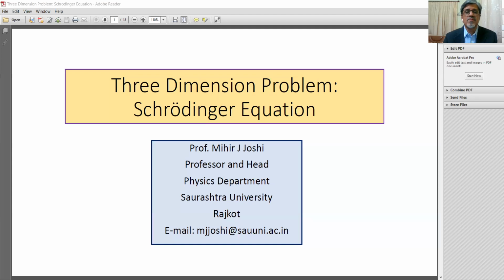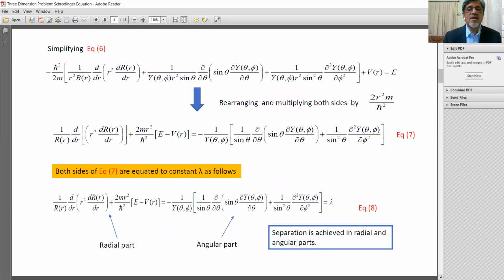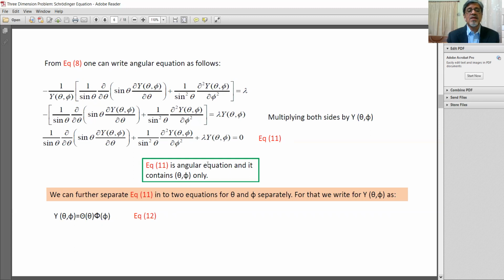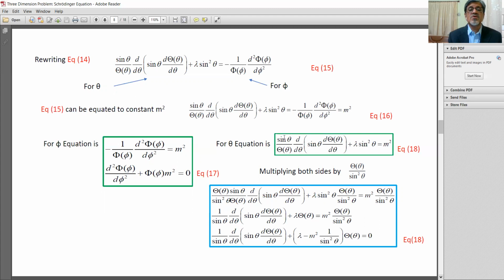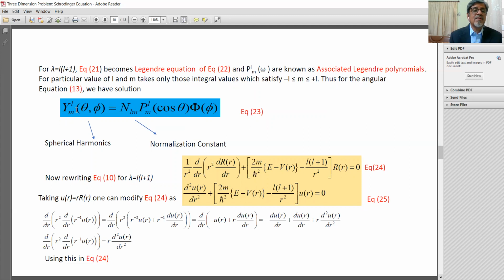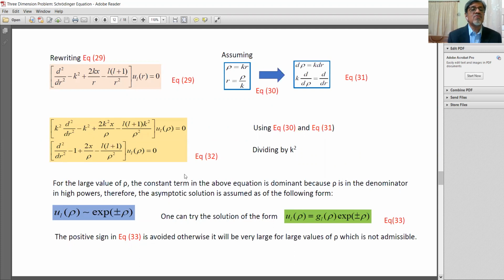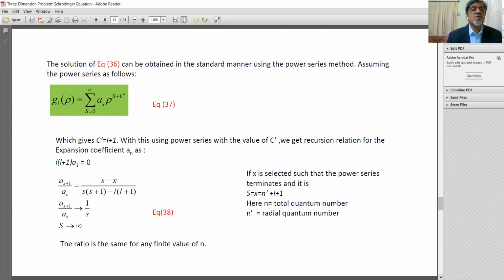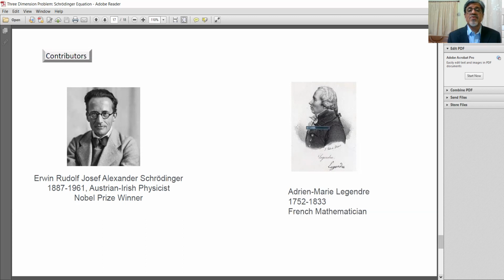Three Dimensional Problem: Schrodinger Equation/ Quantum Mechanics/Prof. Mihir Joshi/Saurashtra Univ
Three dimensional case is discussed where the Schrodinger Equation in polar coordinates is written and then separated into radial and angular equations. The angular equation is further separated into equation for theta and phi only. The radial equation is applied to attractive Coulomb potential, which is giving solutions for energy Eigen values of hydrogen like atom.